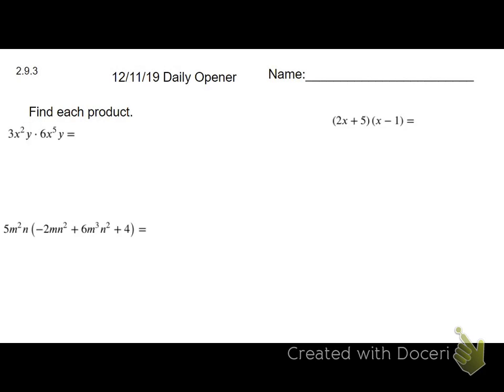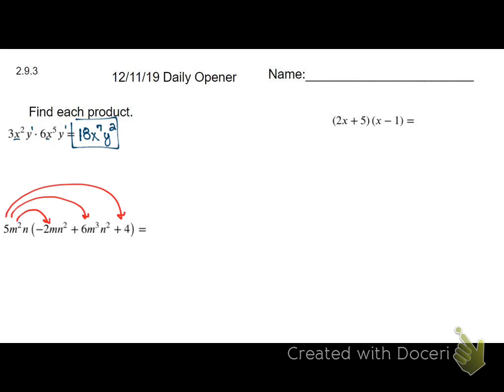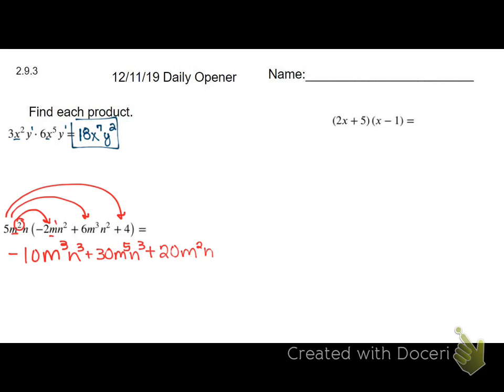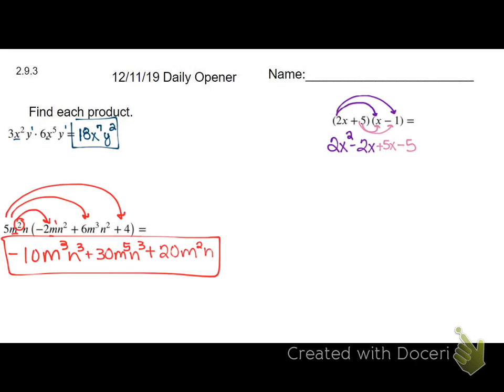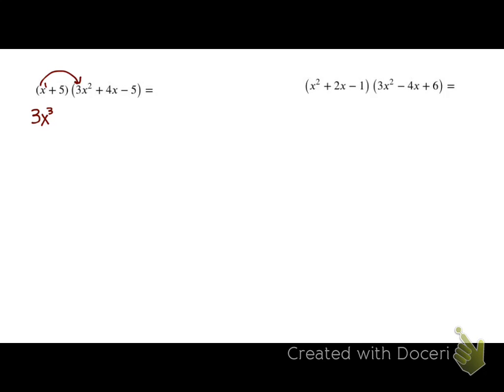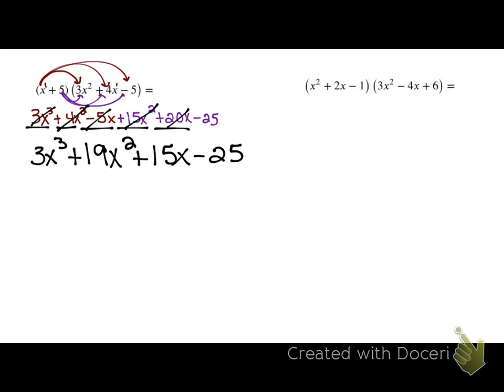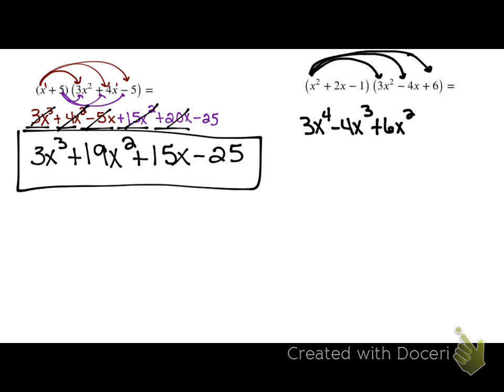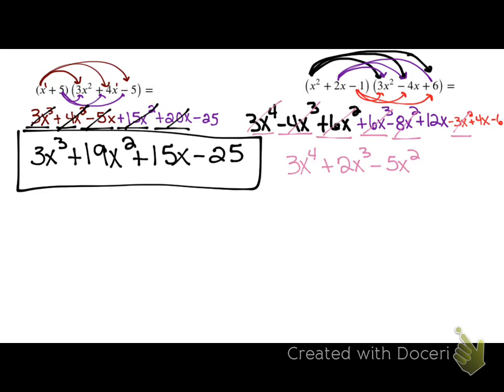12/11/19 Daily Opener